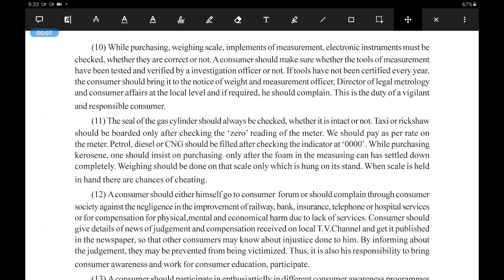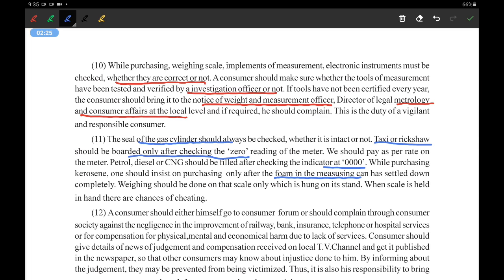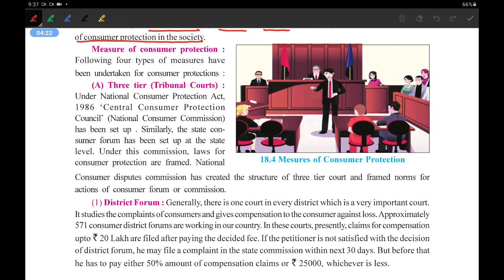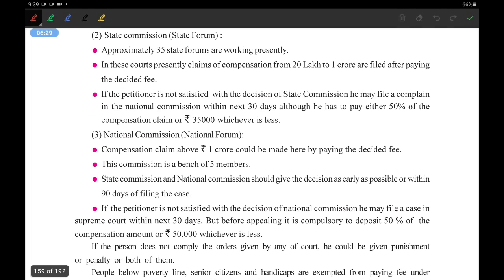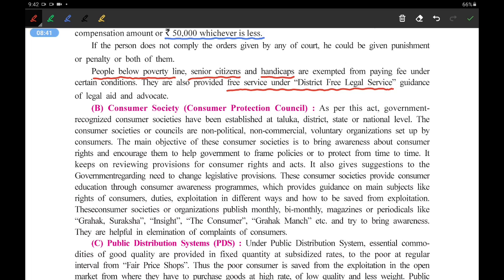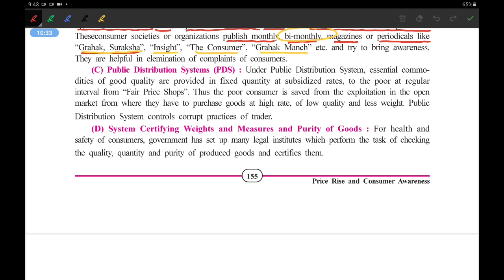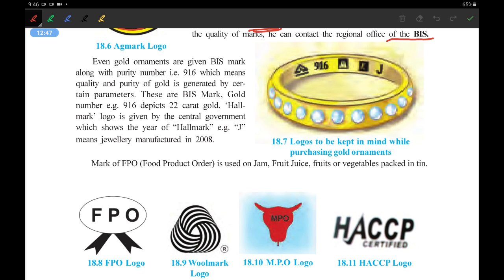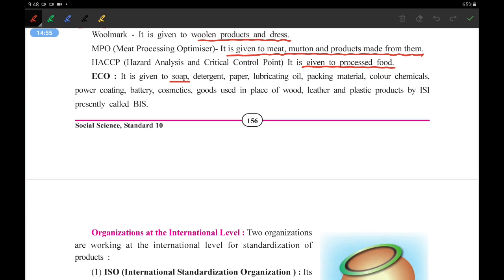STD 10 |SO.ST|NCERT | GSEB CH 18 PART 9